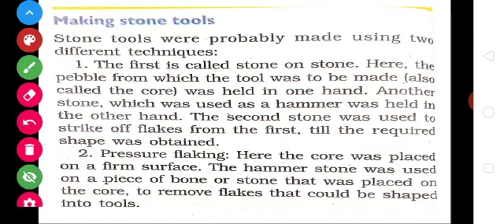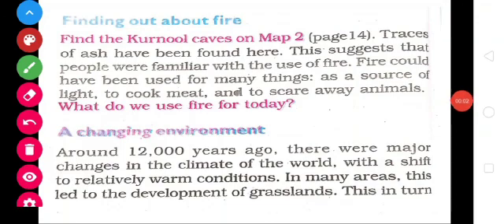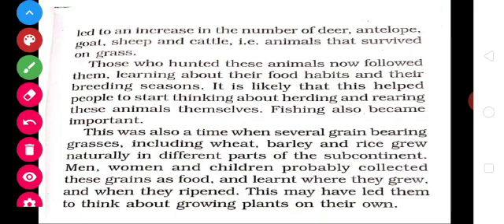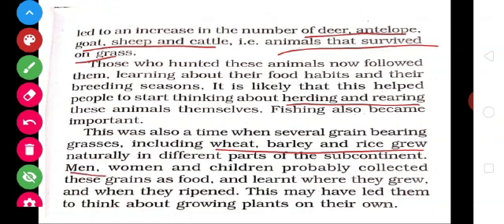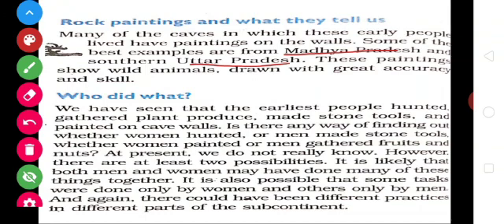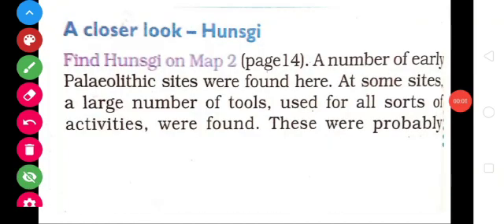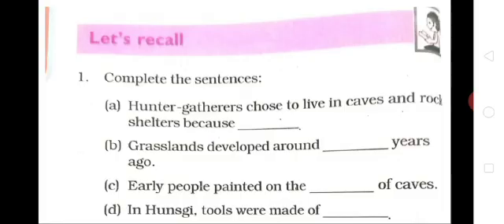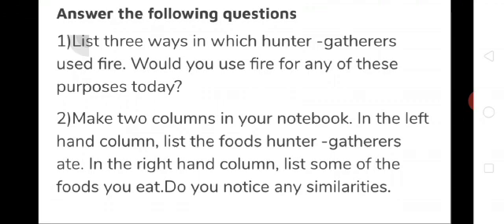Grade 6 History Chapter 2 Part 12